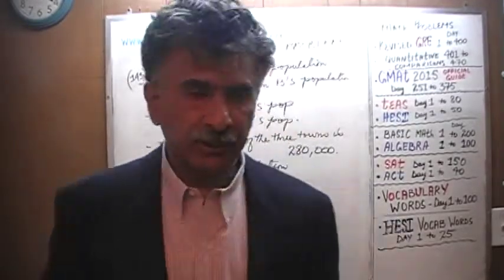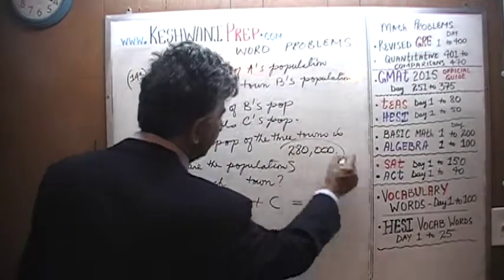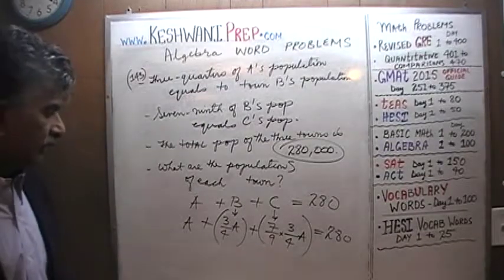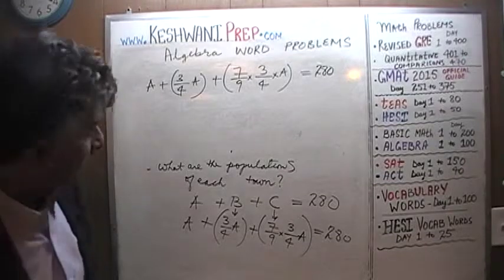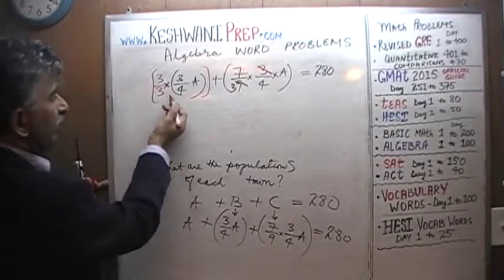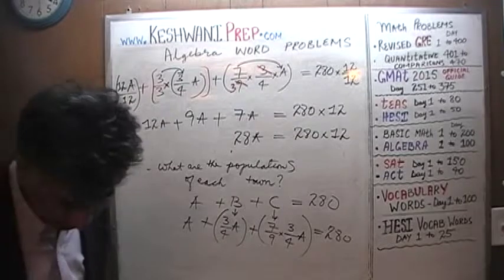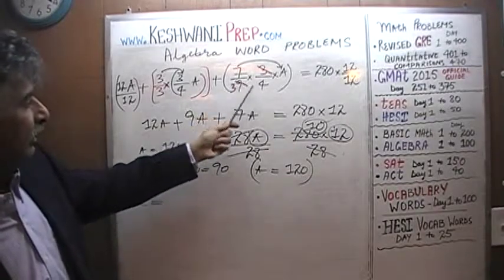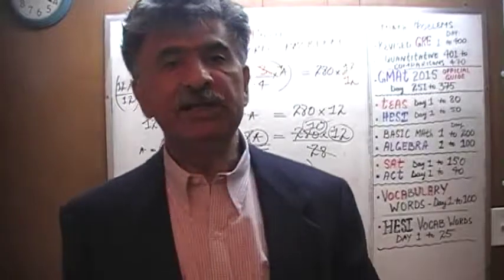Algebra Word Problems 143, Online Prep Tutor, GRE, GMAT, TEAS, HESI, SAT, ACT, TOEFL and IELTS